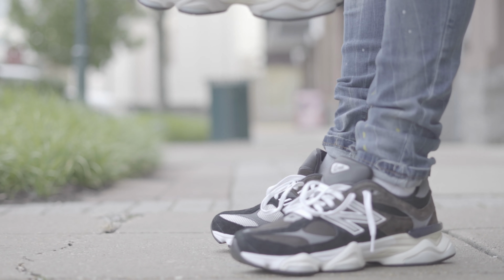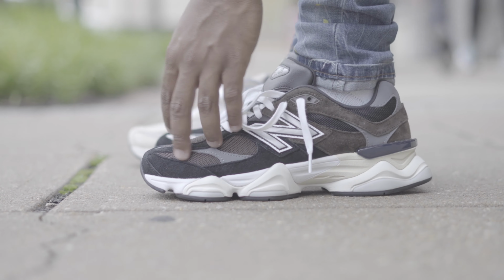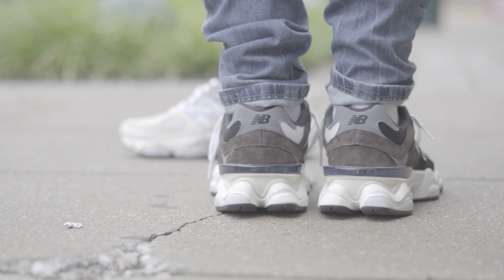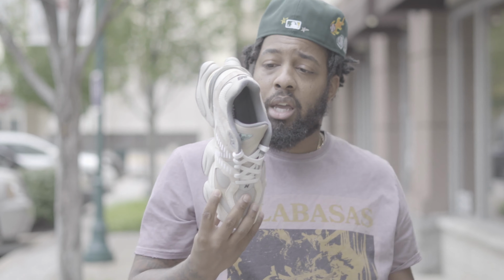The official New Balance 9060 on foot review !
Shop The store on Instagram @Whatshouldicallmystore

YCMC.com